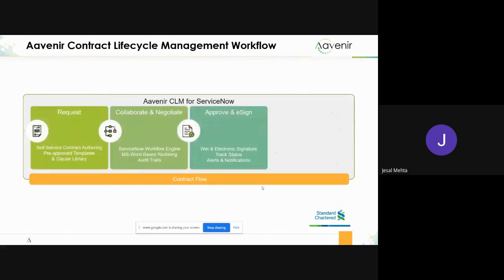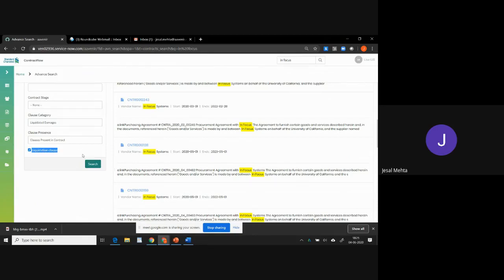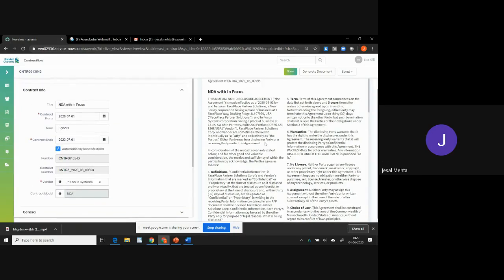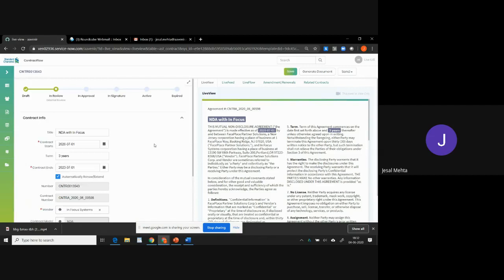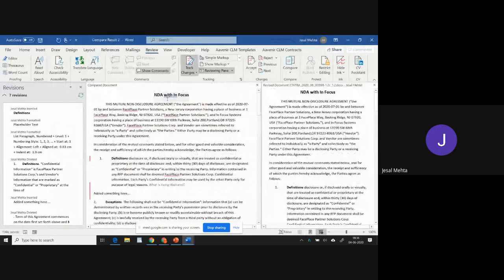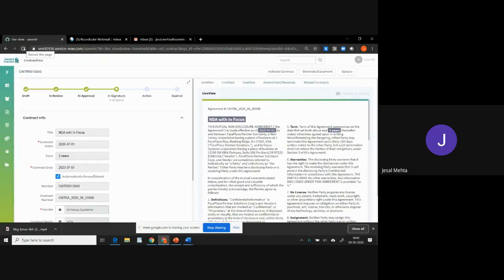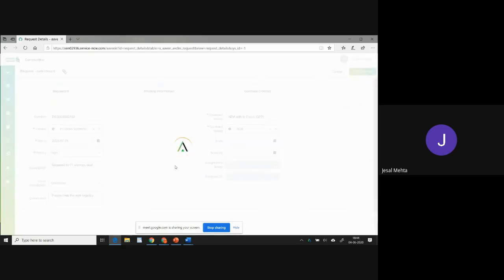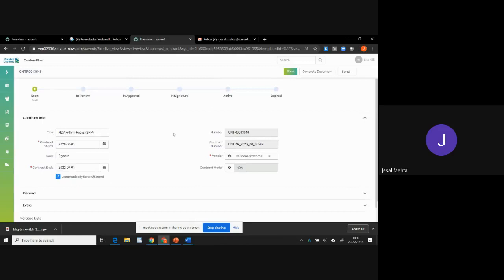Aavenir contractflow demo recording for Stanchart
This is the recording of Aavenir Contractflow demo for StanChart team on June 4